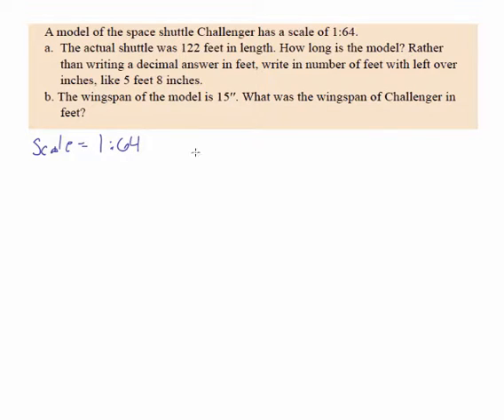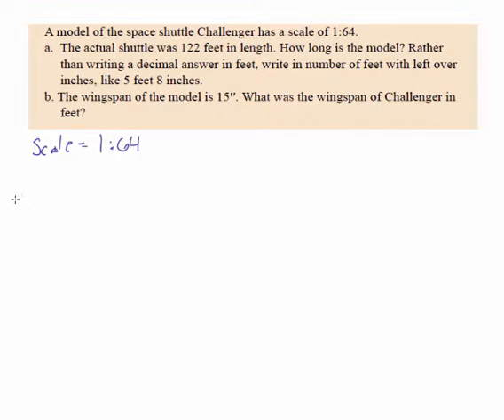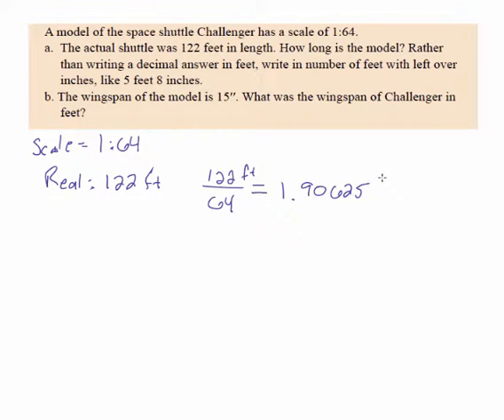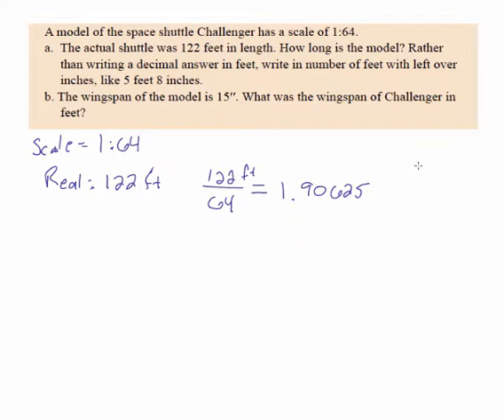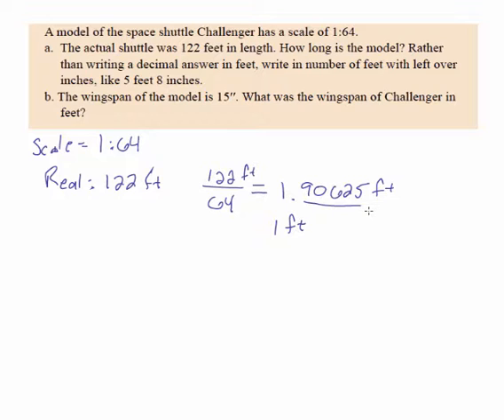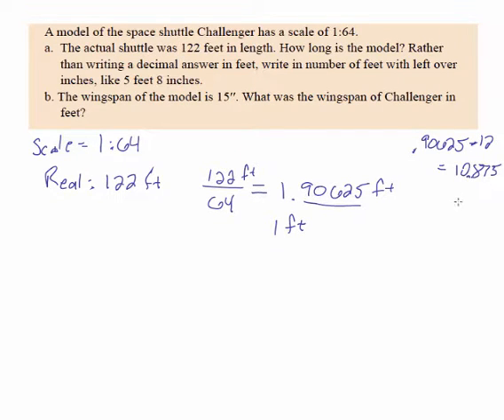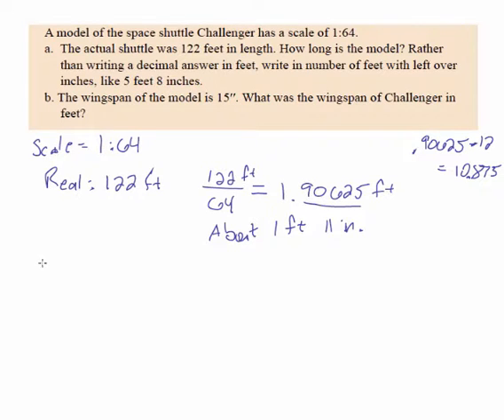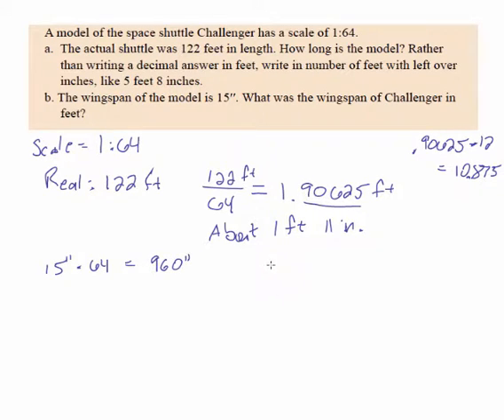DYGI 1 5 1